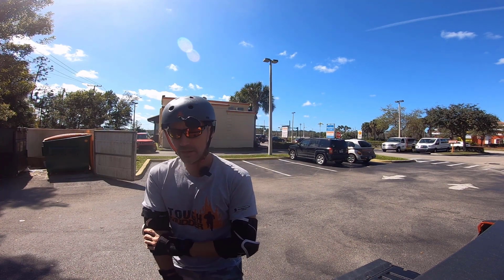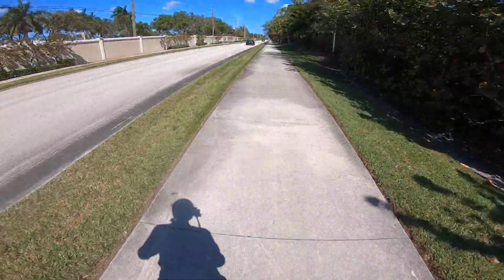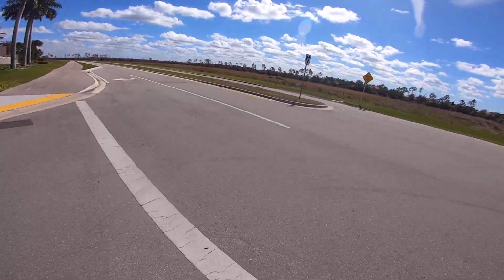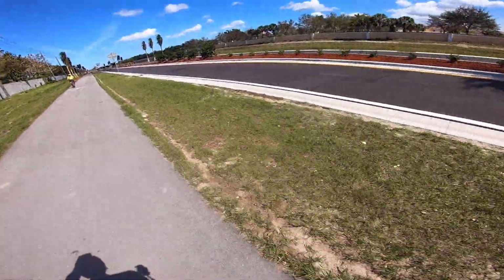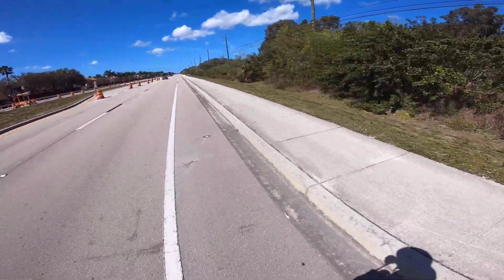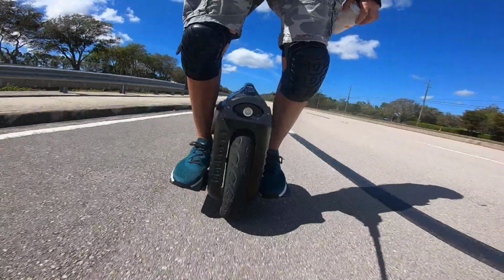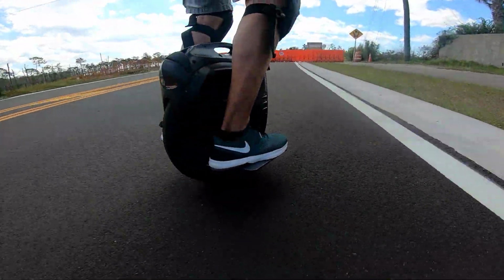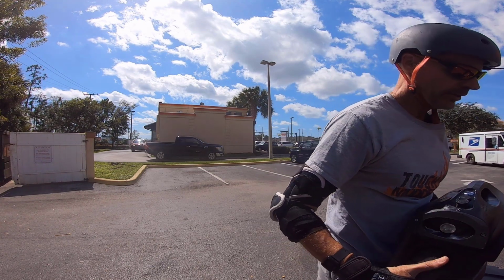MSX Finding New Roadways!